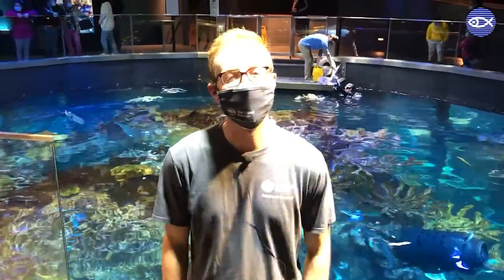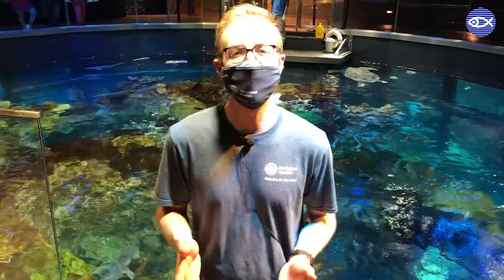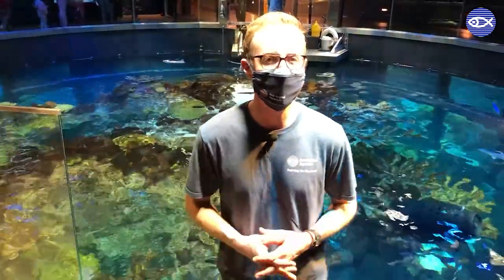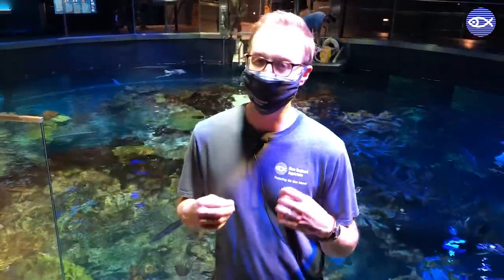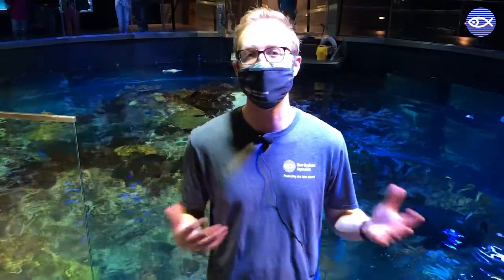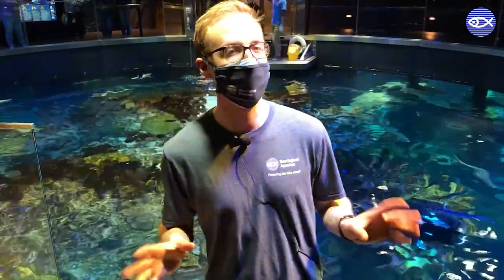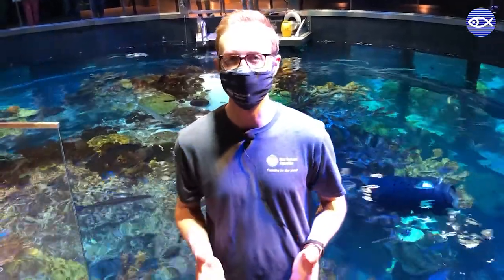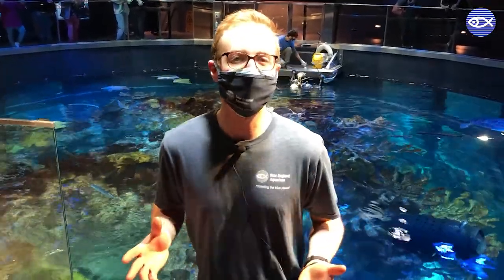The Gulf Stream Orphan Project!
Gulf stream orphans are fish that we find here in New England that are actually native to tropical parts of the Atlantic Ocean. These fish get transported by the gulf stream across the Atlantic to New England, but can only temporarily survive in our warm, summer waters.

Every summer, we send divers and collectors to the coast of Massachusetts and Rhode Island to keep an eye out for any of these gulf stream orphans, so we can give them a permanent home at the Aquarium!

Today, educator Mike explains the Gulf Stream Orphan Project + what you can do to help!